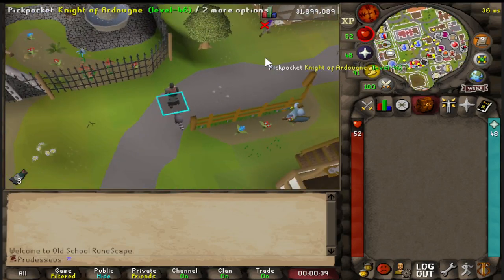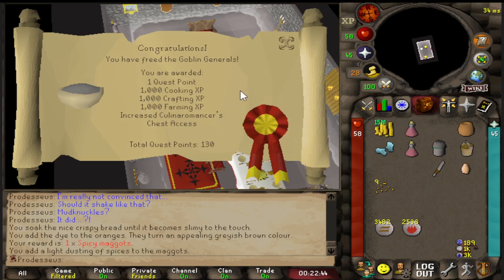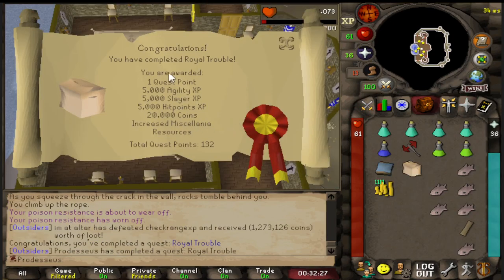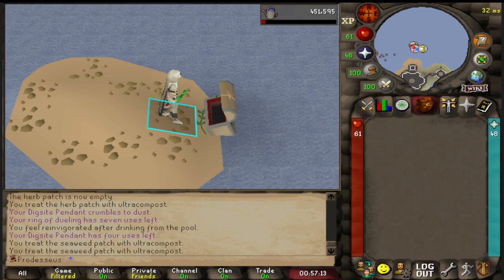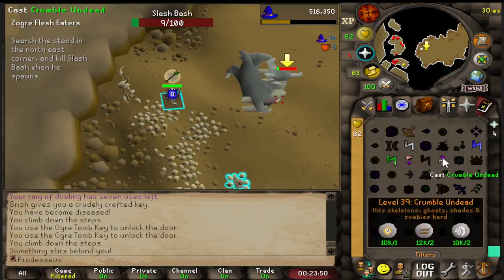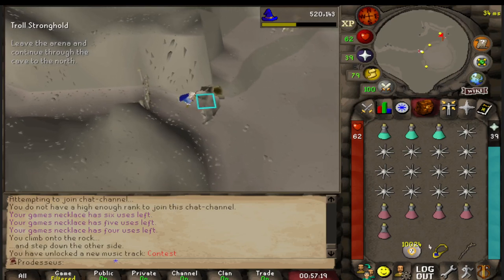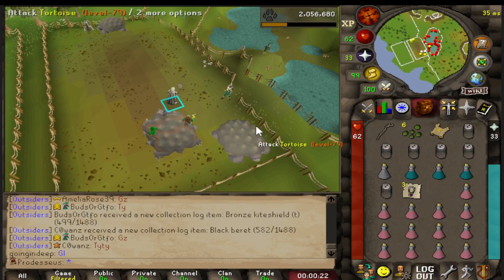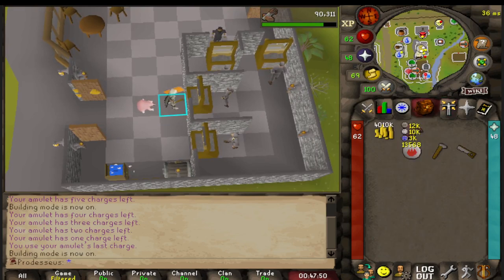Gunnin' for Glory (HCIM #3)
I really appreciate everyone who watches, likes, and comments on these videos. Sub if you enjoy the content, and if you have any suggestions on how I could improve the channel or my content, your feedback is 1000% accepted :)

I do not own, nor claim to own the rights to any music used in this video.